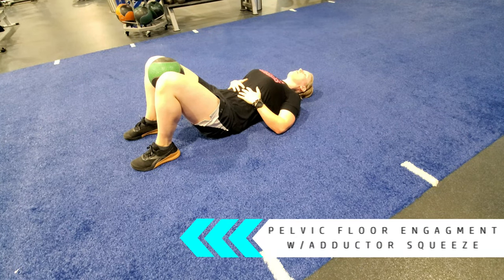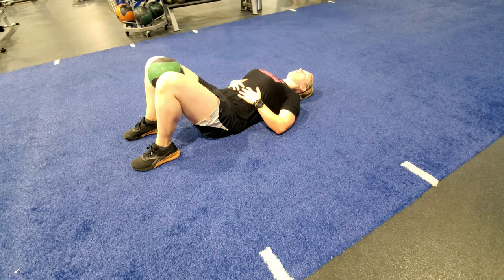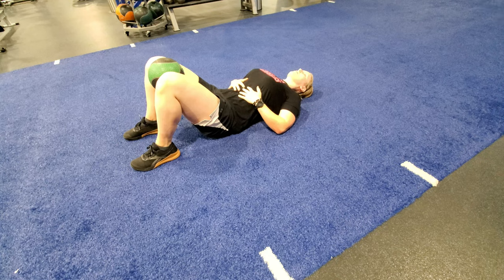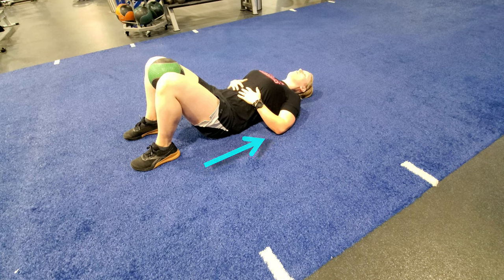Pelvic Floor Engagement with Adductor Squeeze